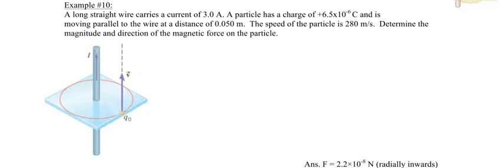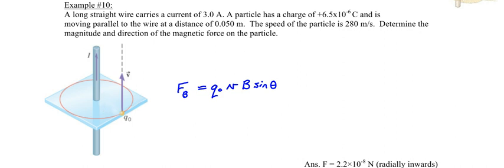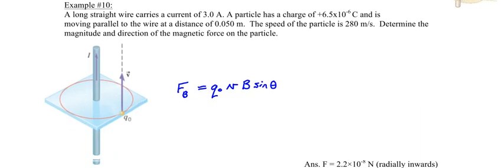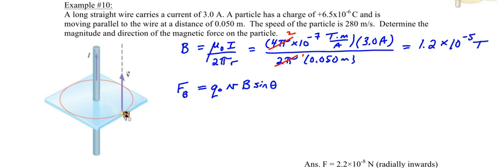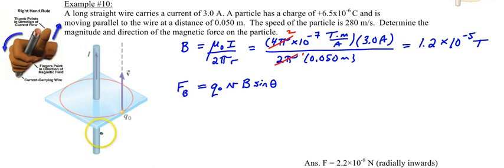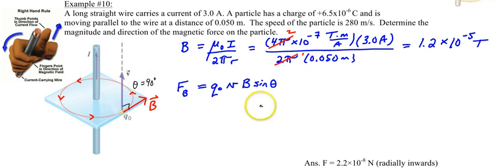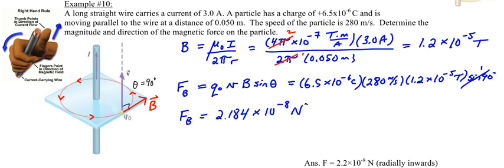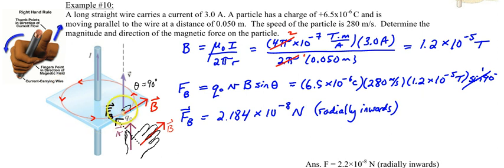Chapter 21, Example 10 (Magnetic force on charged particle near a long straight wire)